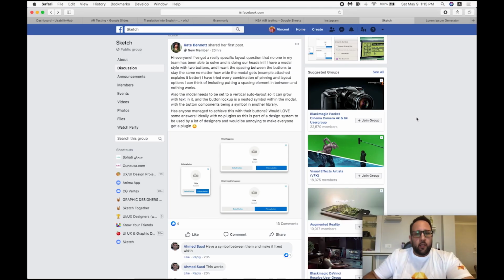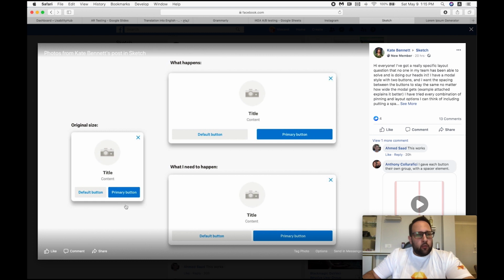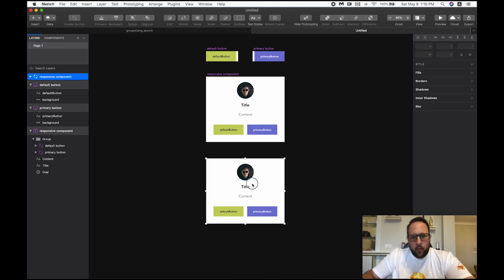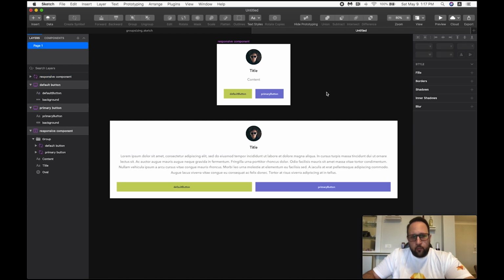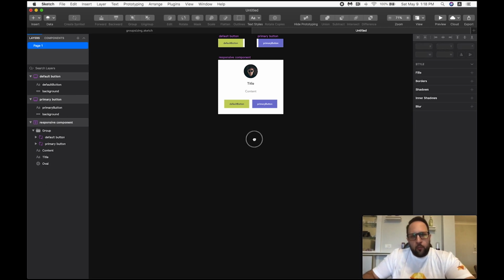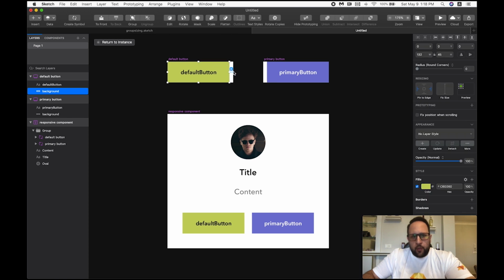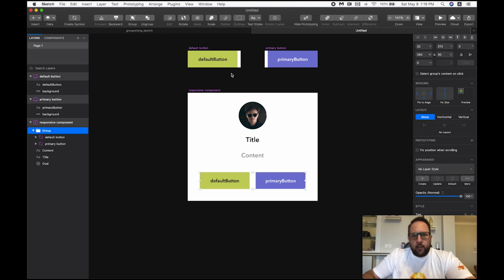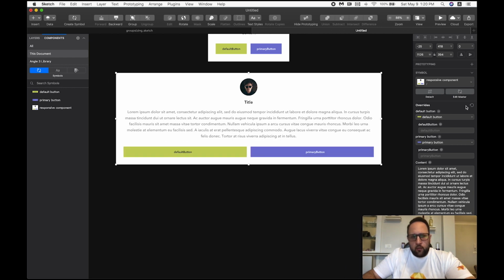Building a fully responsive component inside of Sketch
In this video I'll show you how to build a fully responsive components inside of Sketch without using any third party plugin.

I was looking at the Sketch publish group on Facebook and I stumbled upon a post from Kate Bennet. She's asking for help in building a fully responsive component.

She has a modal with two buttons, and she wants to keep the same spacing in between them no matter how wide the modal gets.

Kate also needs the modal to be set to a vertical auto-layout so it grows with the text and she needs to build this without any third-party plugins.

If you're working with a big design team just like in Kate's situation and you're building a shared design system, it's a bit tricky to use a plugin and ask all the other designers to download and install the needed plugin. So, building everything natively is way more easier and intuitive for all your team.